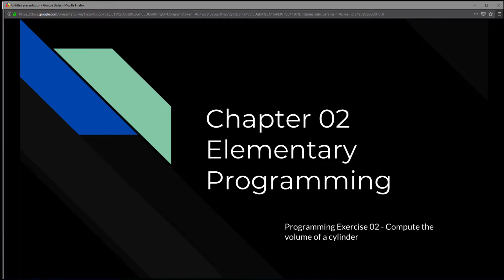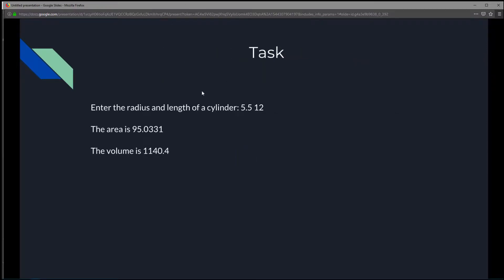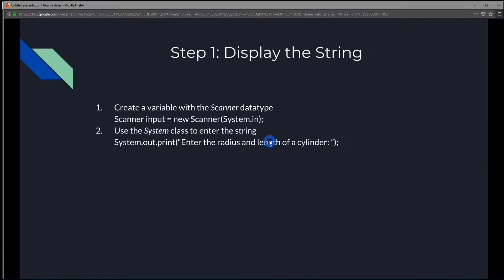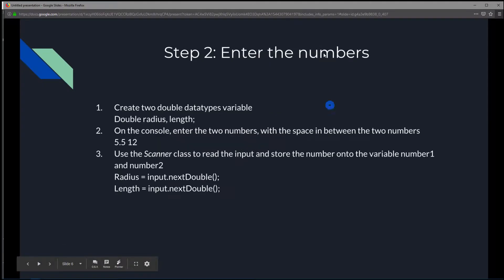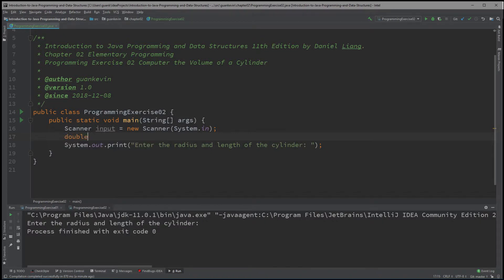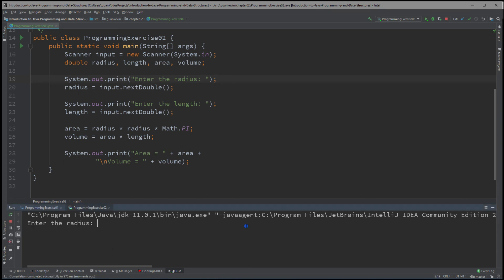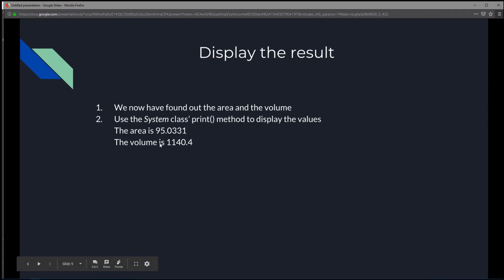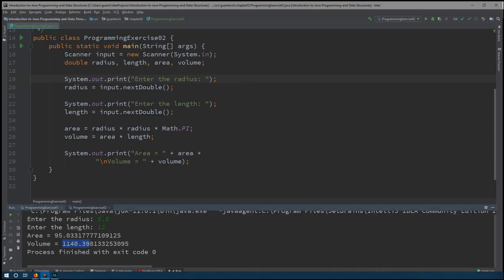Intro to Java Chapter 02 Exercise 02 - Compute the volume of a cylinder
Authors: Daniel Liange
Chapter: 02 Elementary Programming
Programming Exercise: 02 - Compute the volume of a cylinder
Programming Language: Java
IDE: Intellij
Theme: Darkest Dark
Recording Software: CyberLink Screen Recorder